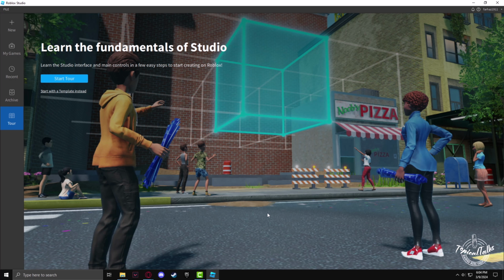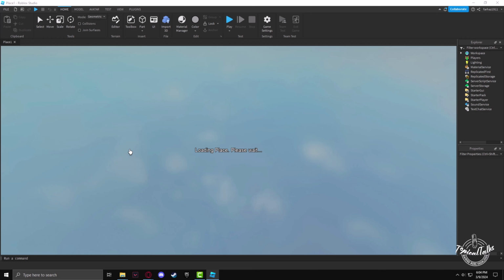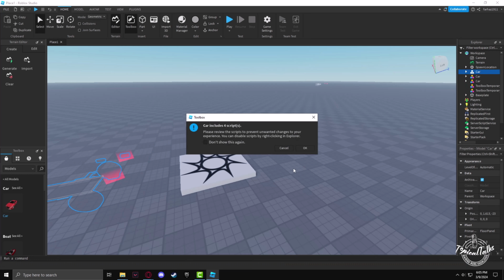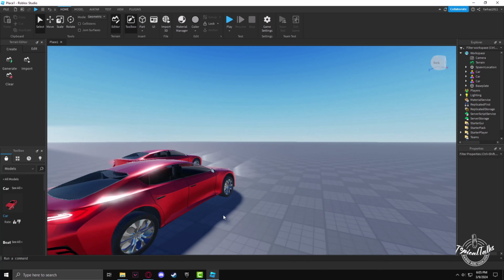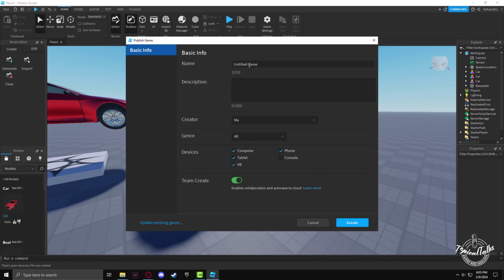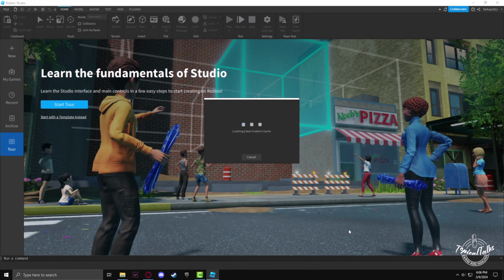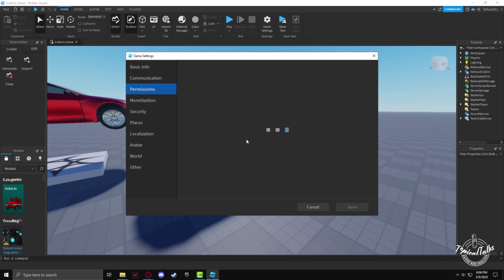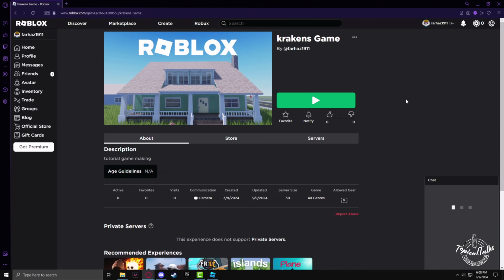How to make & publish a roblox game (Step By Step)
If you want to publish a roblox game, learn how to easily share your new roblox game with your friends and how to publish your Roblox game exactly.

0:00 Intro
0:17 Make Roblox game
1:56 Publish roblox game
3:31 Outro